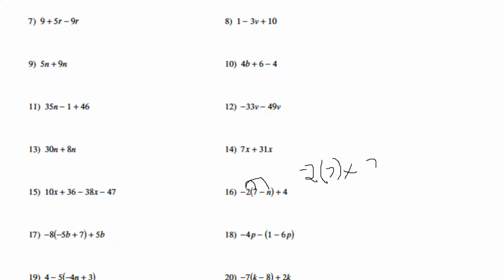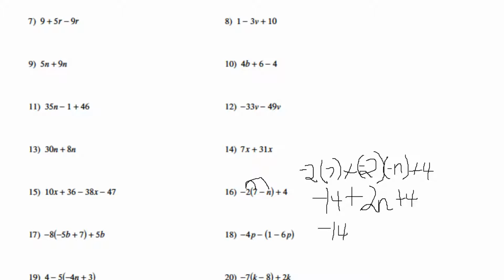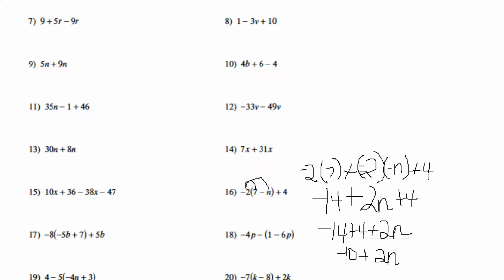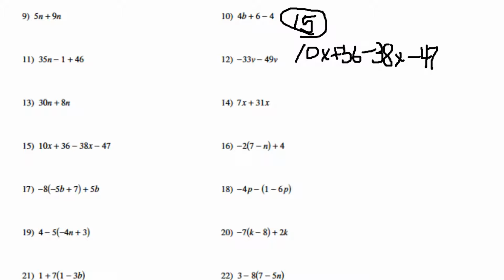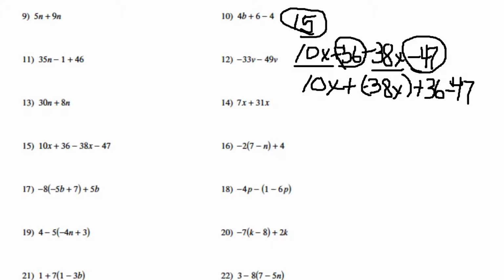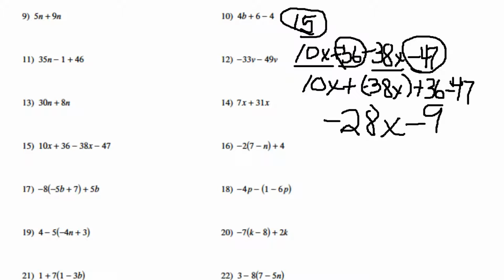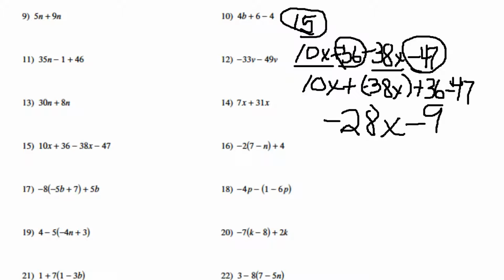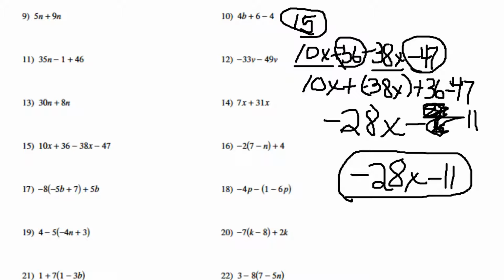Mrs. Frizzell- Using the Distributive Property